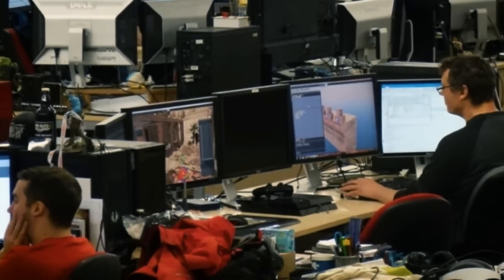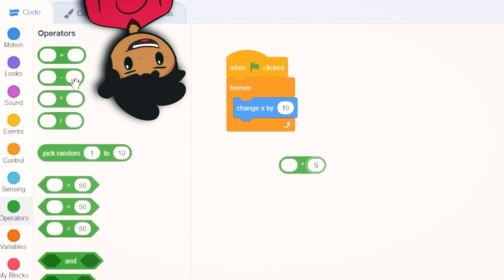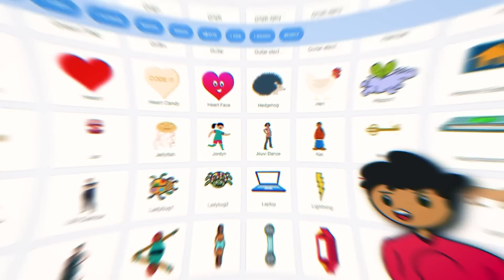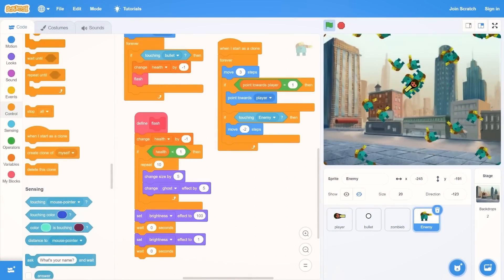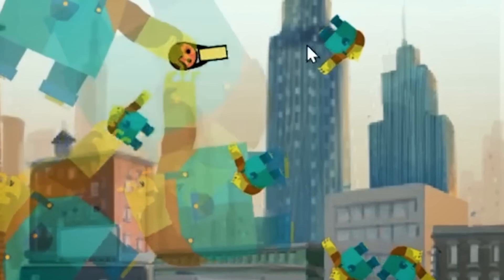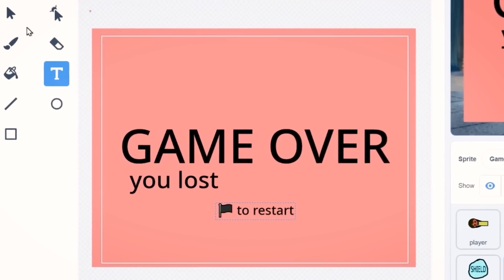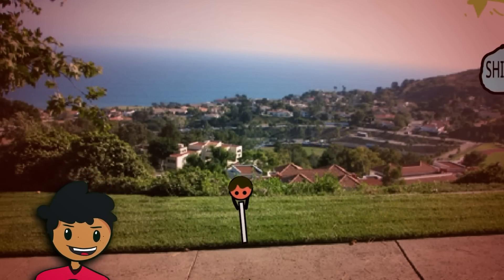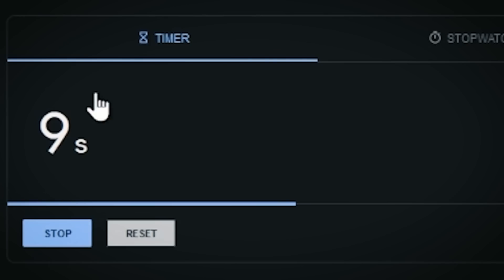I Made a Shooter Game In Scratch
🎮 Learn to Code by Making Real Games in Scratch!
In This Video, I'm going to challenge myself to program an entire game from scratch in only 60 Minutes. Oh no!